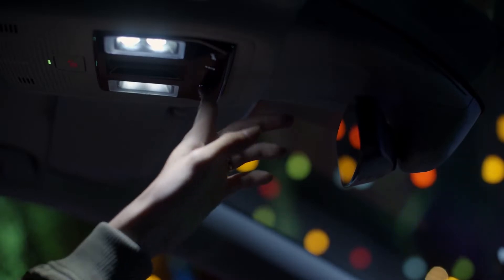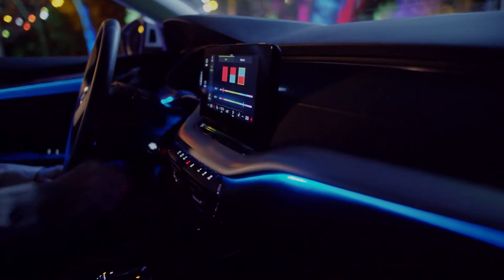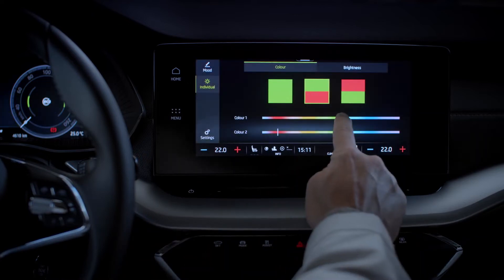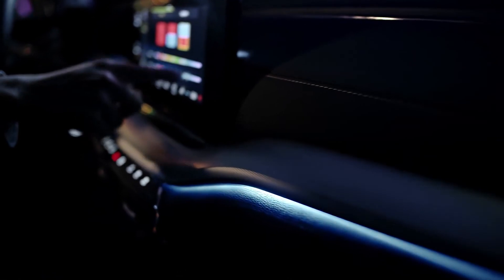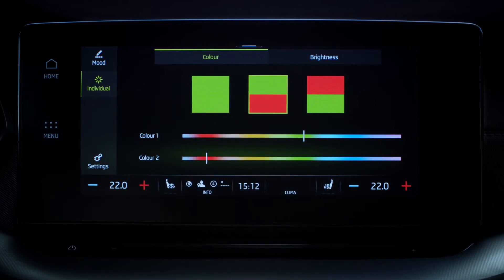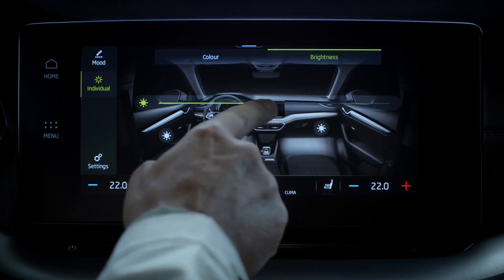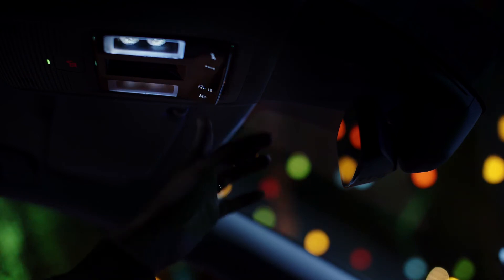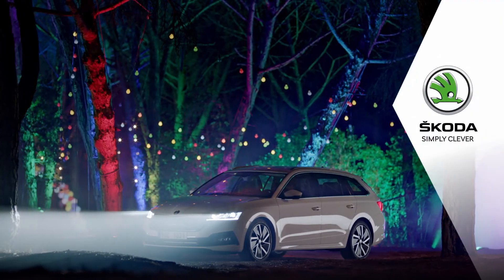ŠKODA OCTAVIA: How to use Ambient Lighting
To each his own. Different people like different things - of course, but when the topic is colours, everyone gets super picky. That’s why the Ambient Lighting in ŠKODA OCTAVIA offers up to 36 colours for your dashboard, leg room, side doors and even the floor at the back seats. That makes a hell of a lot combinations for hell of a lot different preferences.